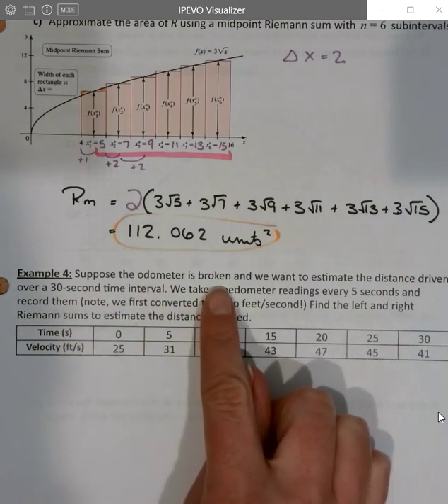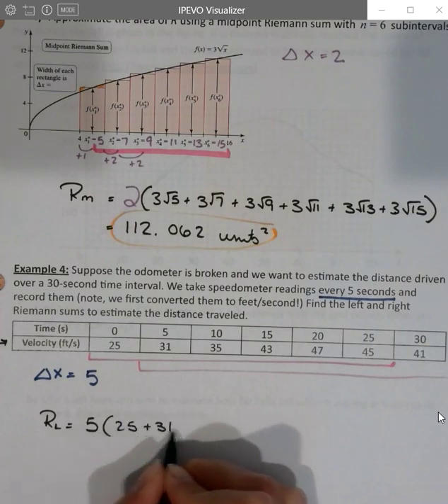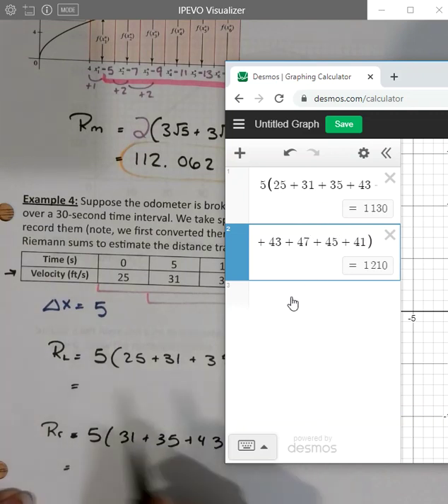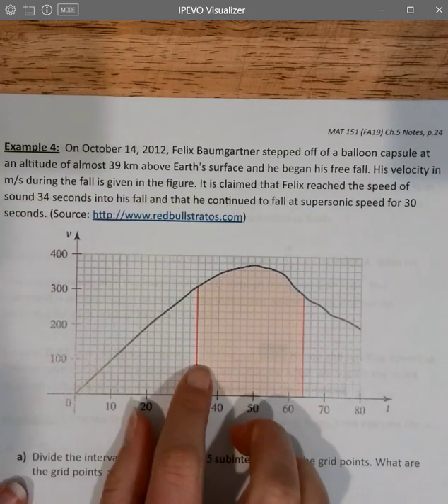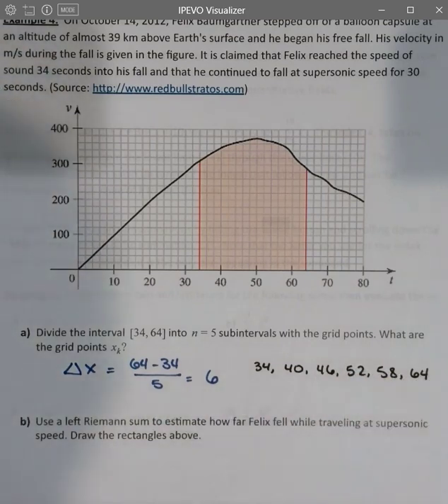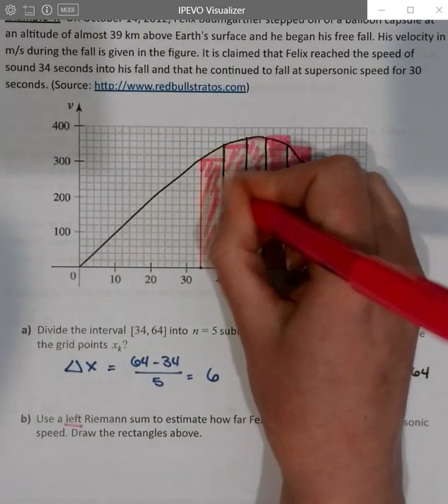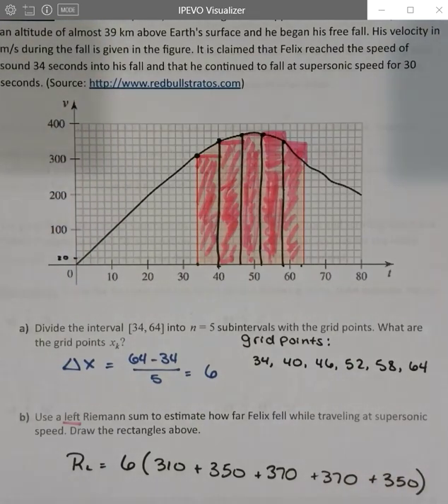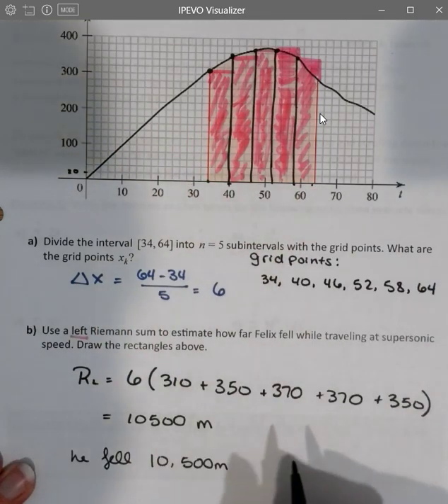MAT 151 VN 5.1 part 3